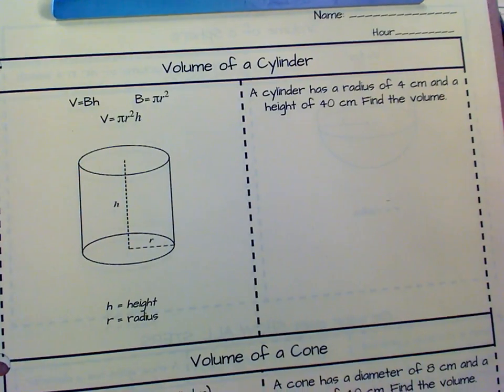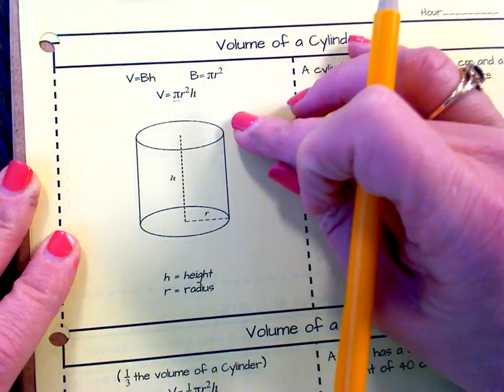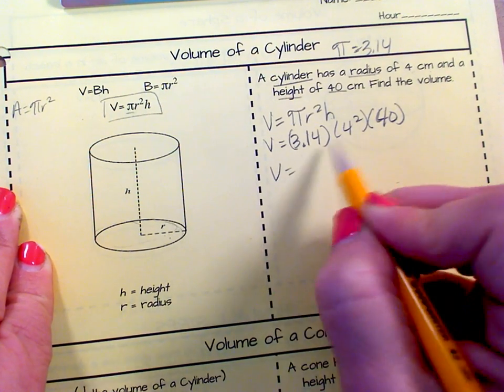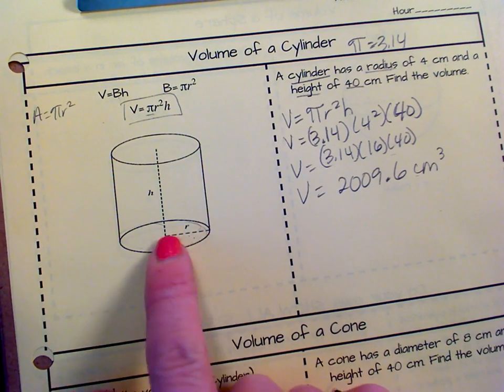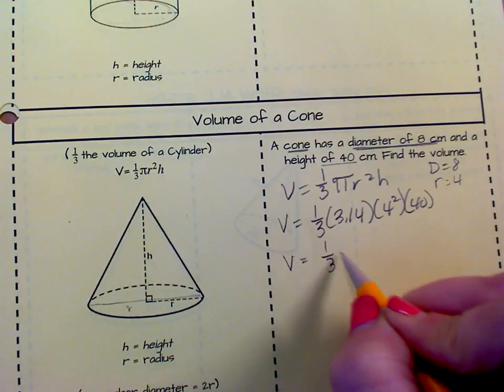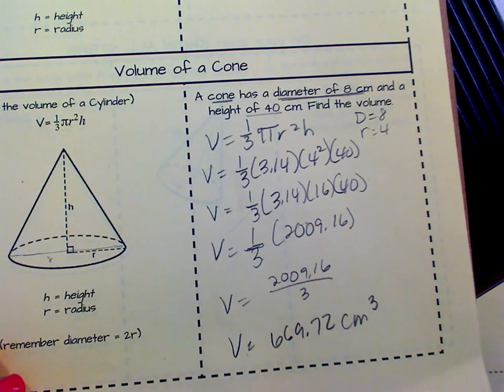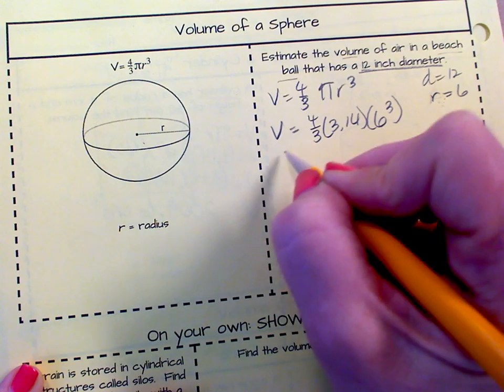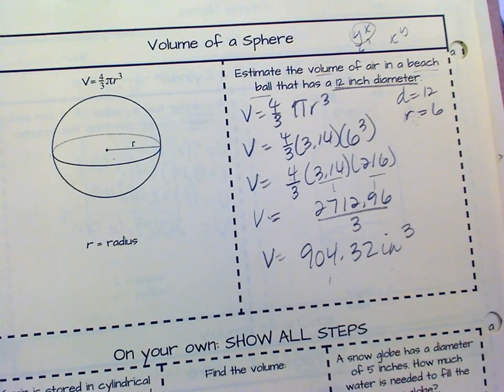Finding the Volume of Cylinder, Cone and Sphere